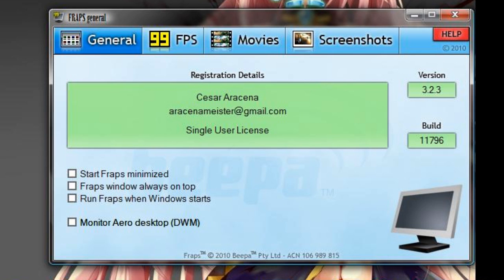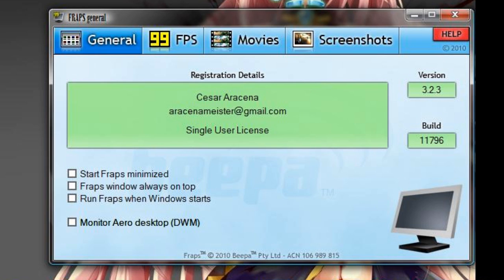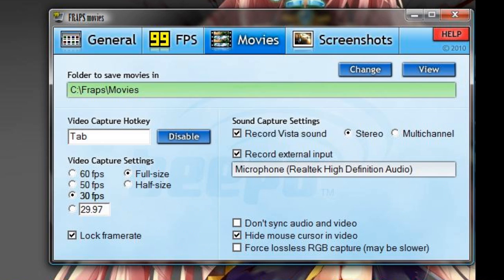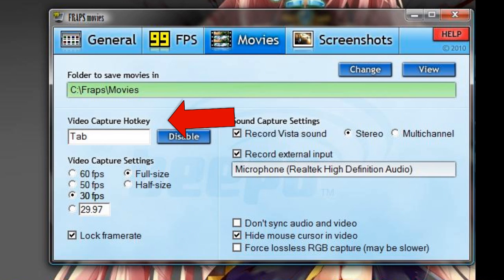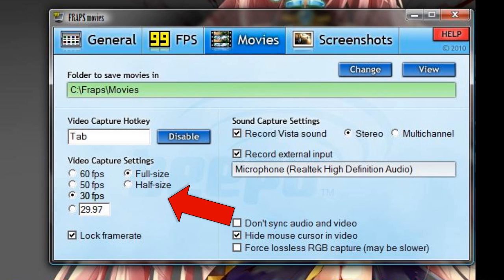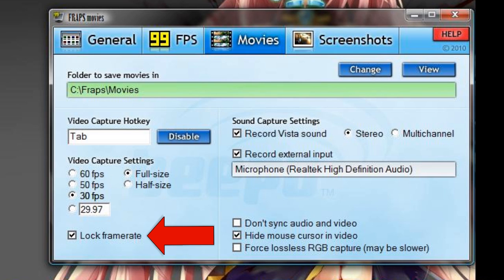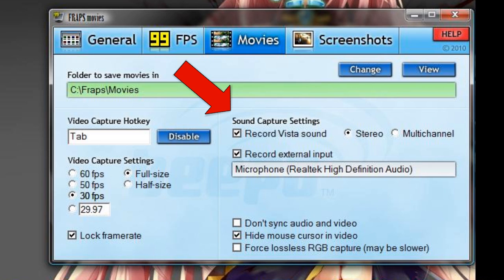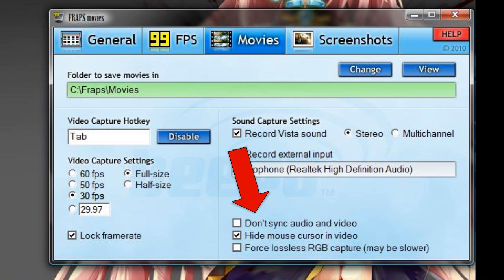How To Use Fraps to Record Video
A quick tutorial for NanoSpartenX2